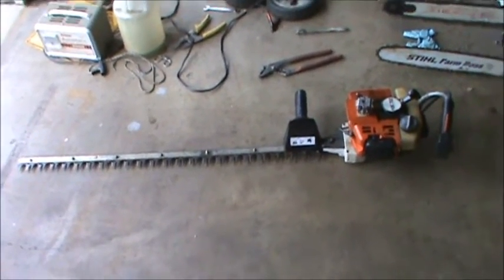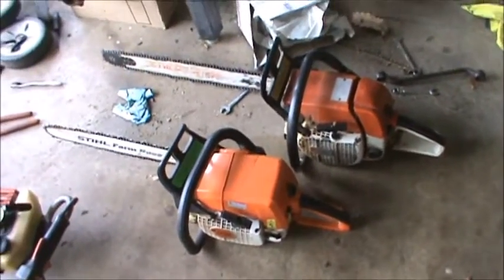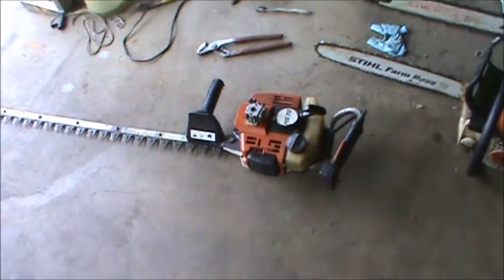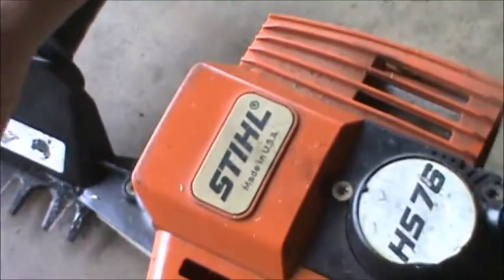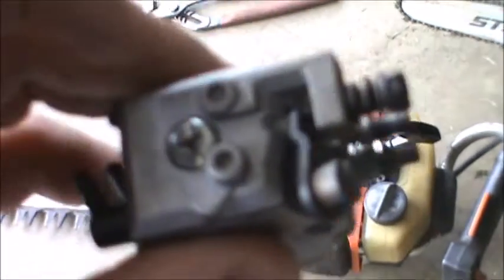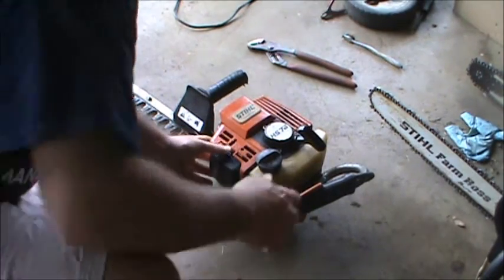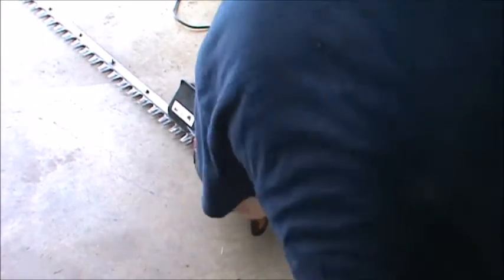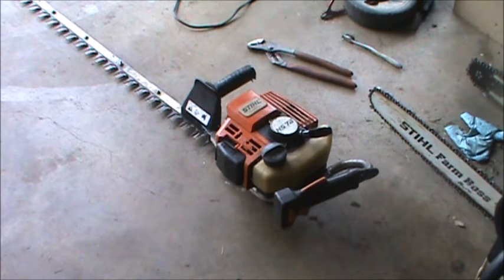Do Chinese Carburetors Work? Yes Yes Yes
Chinese replacement carbs are both cheap and effective
Husqvarna 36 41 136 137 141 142 Chainsaw
Husqvarna 235 235E 236 236E 240 240E
Jonsered CS2238, CS2234 Red Max GZ380
STIHL MS290 MS390 MS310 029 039
Stihl MS250 MS230 MS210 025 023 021
STIHL 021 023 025 MS210 MS230 MS250
Echo CS300 CS301 CS305 CS306 CS340 CS341 CS345 CS346
Fuel filter and fuel line kit
.95 Trimmer line good stuff
Primer bulb bulk
echo blower carburetor
echo trimmer carburetor
echo mantis tiller carburetor
Gt200 series trimmer carburetor
Click link to get primer bulb.
replacement carburetor.  This carb will fit many different units.  It is not listed to fit the Stihl trimmer in the video, but it was a near perfect fit.